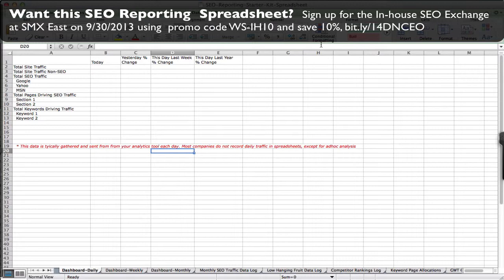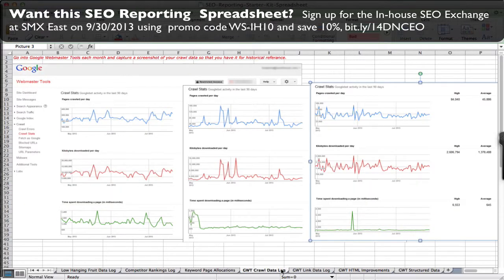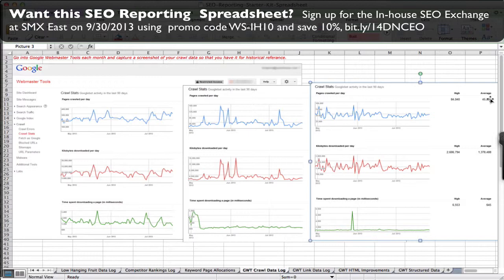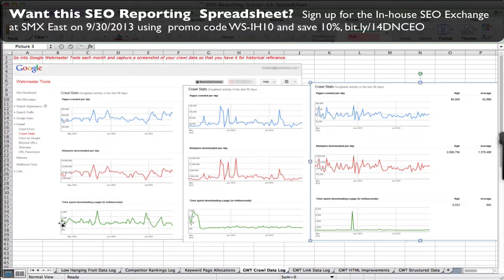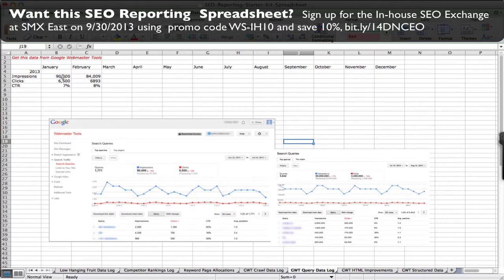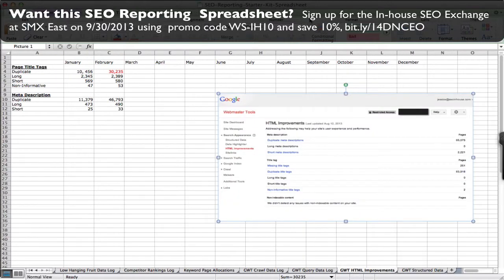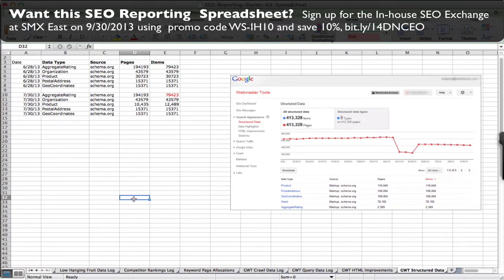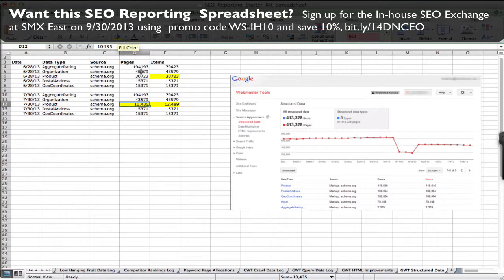4 Things to Report Monthly from Google Webmaster Tools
Google Webmaster Tools is a valuable resource for many in-house SEOs. We recently did a webinar on utilizing these tools-- registrations were full within an hour.

Did you miss the webinar? it's OK. Here is an overview of the 4 things you should report on monthly and the best ways to go about it.

Want to get this resource and others? Ready to learn how to untilize GWT to its full advantage? Join us at the In-house SEO Exchange, Sept 30.
(Don't forget the code: WS-IH10)